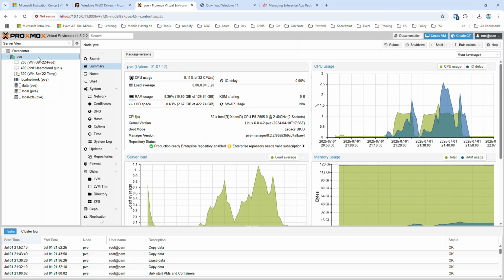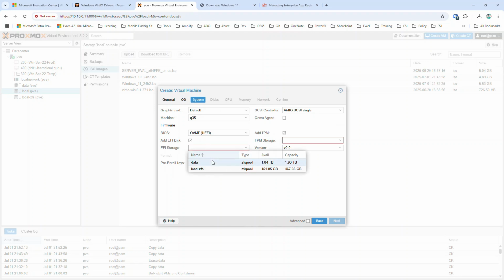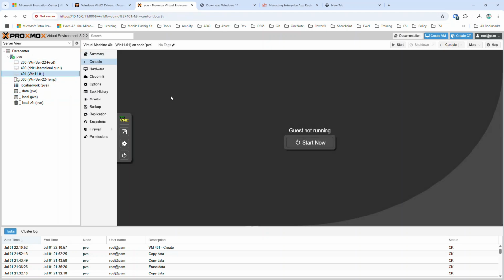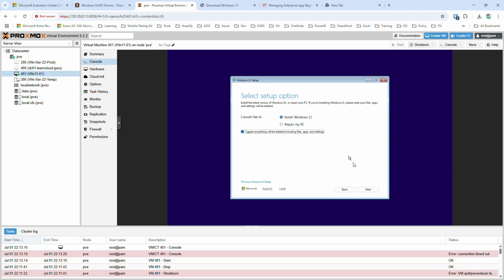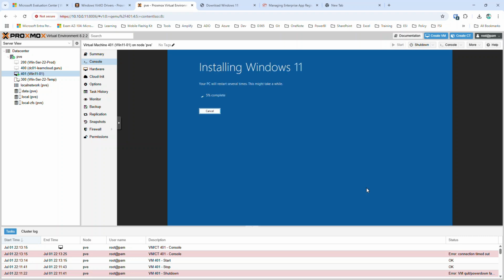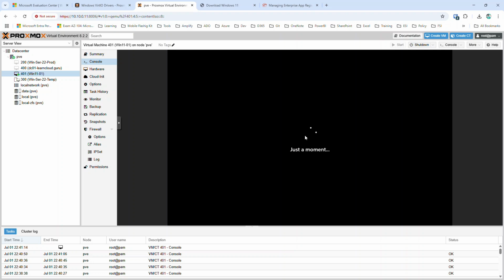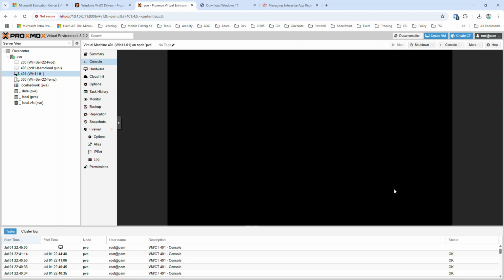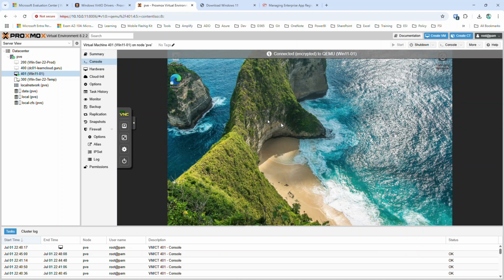How to Install Windows 11 on Proxmox & Bypass Microsoft Account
In this tutorial, we’ll walk you through how to install Windows 11 on Proxmox step-by-step and show you the quick trick to bypass Microsoft’s online account requirement using the hidden command OOBE\BYPASSNRO. Perfect for IT pros, homelabbers, and anyone setting up a VM without needing a Microsoft account.

📌 What You’ll Learn:
✅ Create a Windows 11 VM in Proxmox
✅ Mount Windows ISO & configure VM
✅ Bypass Microsoft online login using OOBE\BYPASSNRO
✅ Finish setup with local account

⏱️ Timestamps:
00:00 - Introduction
00:45 - Preparing Windows 11 ISO & Proxmox VM
06:30 - Booting into Windows Setup
11:00 - Using OOBE\BYPASSNRO to Skip Online Account